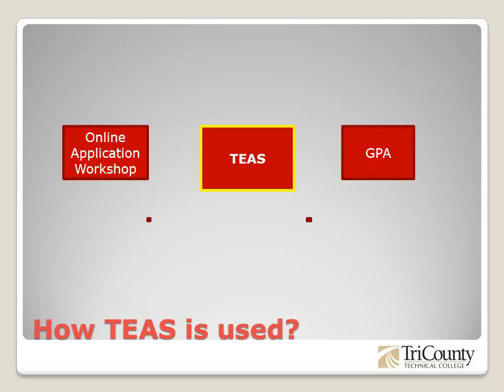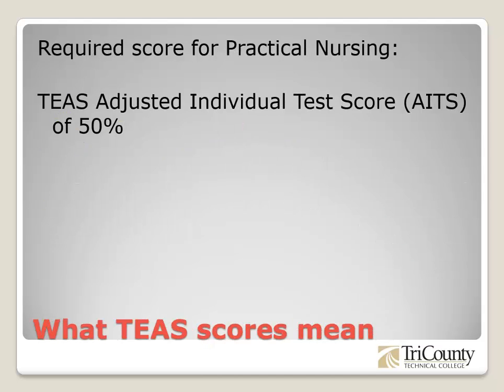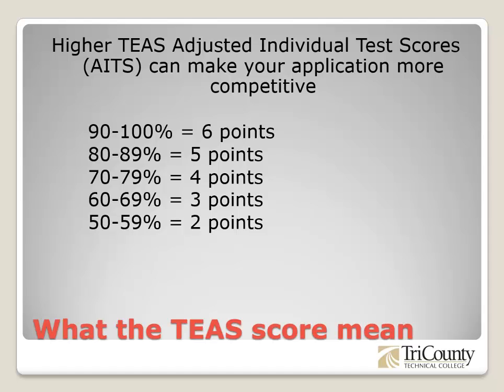TEAS LPN 2015